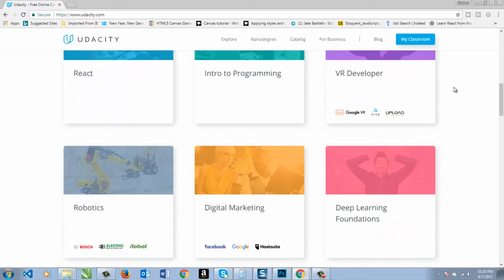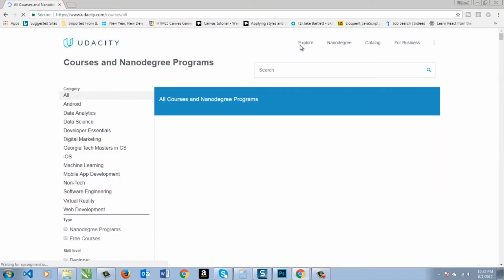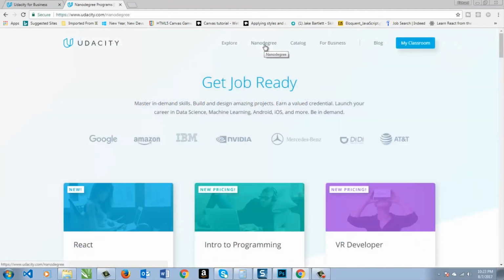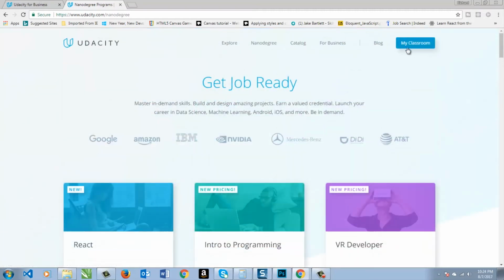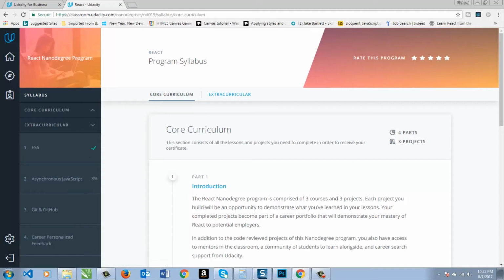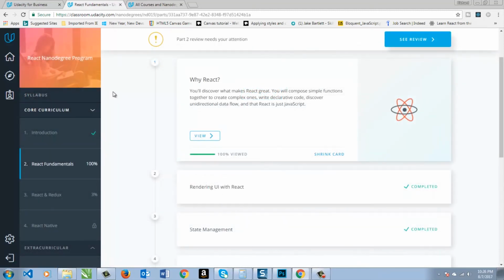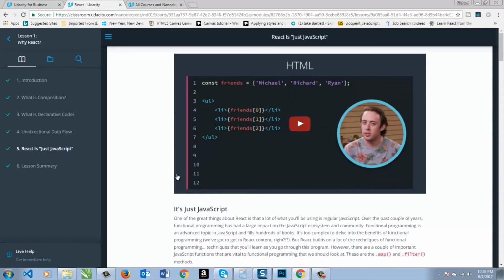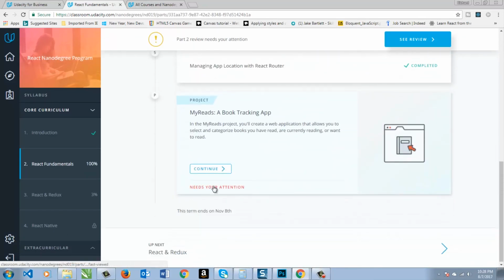An Overview of Udacity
Thinking about continuing your education with Udacity? It can be a big investment of both time and money. Is udacity worth the price? You may want to take a deeper look before getting into a program.

In this overview I'll show you around the site as well the the nanodegree that I'm currently in.

Ready to see an overview of Udacity? Press play to learn more.

See my progress on React!
"My Udacity React Nanodegree Journey Week 8"